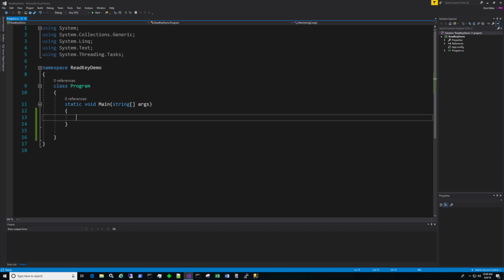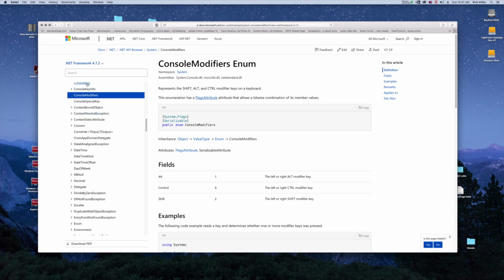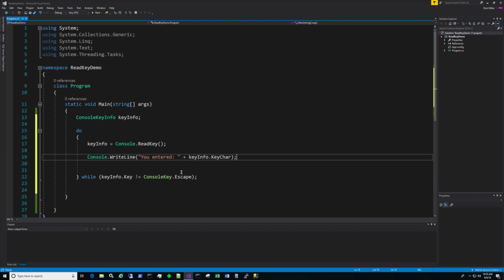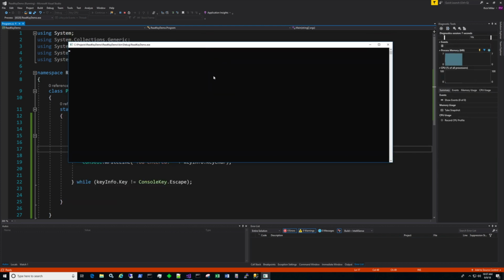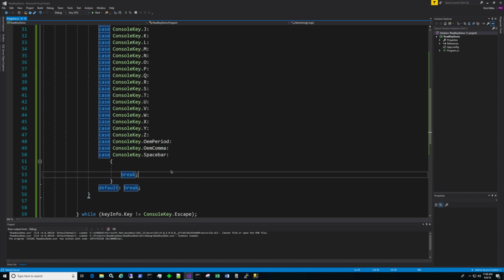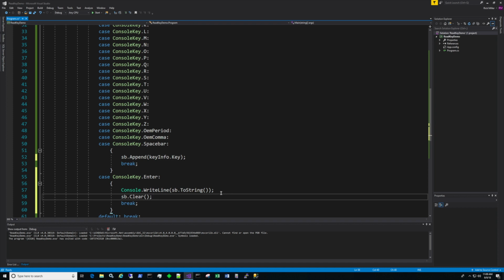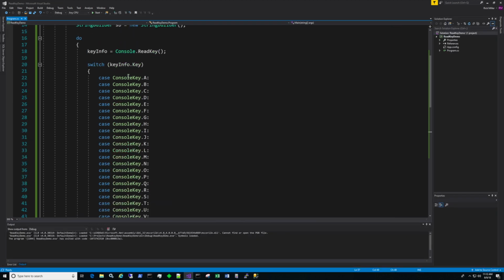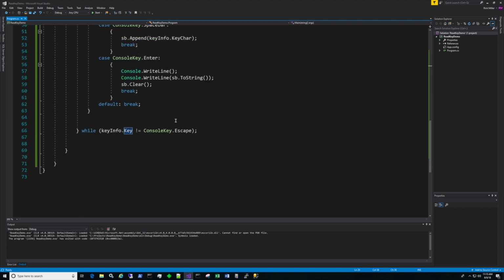Capturing Keystrokes with System.Console.ReadKey()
This video demonstrates the use of the System.Console.ReadKey() method and shows you how to read and act upon keyboard input at the individual key level.